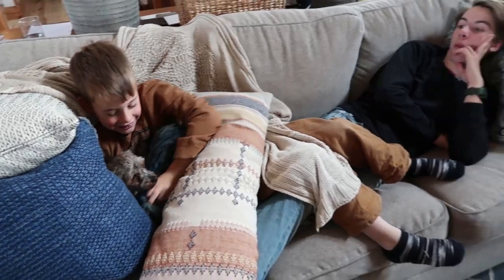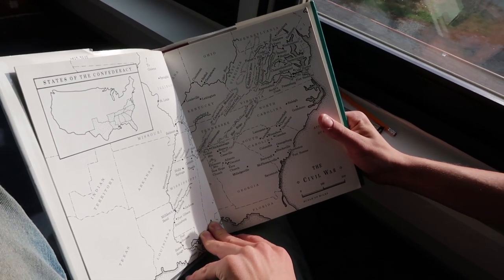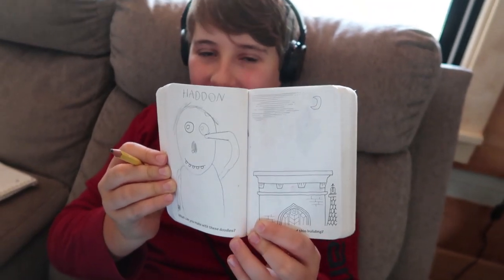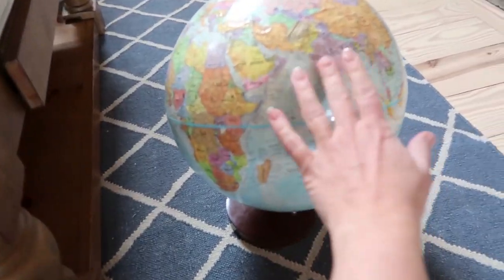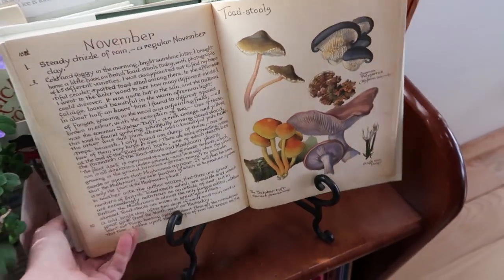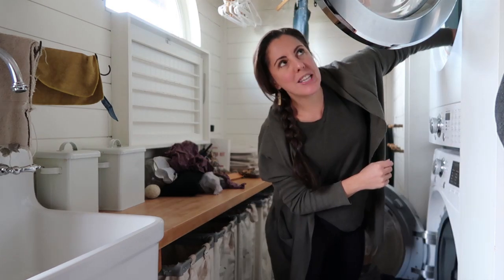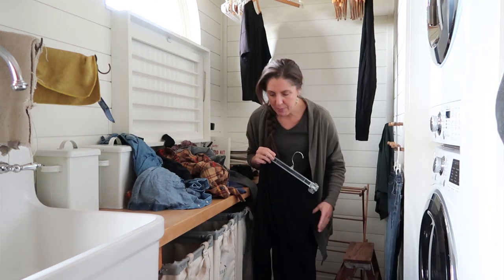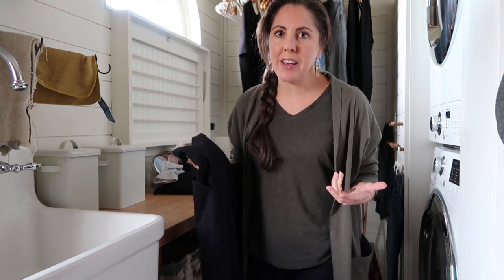Cozy Homestead Homeschool Morning | Day in the Life | part 2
Follow along on our cozy homestead and homeschool day in the life as we work on geography, independent lessons, and laundry! ↓↓↓Click MORE for links↓↓↓

Nature Reader, book 3

Favorite garden basket
Favorite garden shears
Favorite garden trowel

Get all my best garden tips in my Let's Grow! Garden Course

Grow, preserve, eat, repeat!

Ditch the junk and turn your home into a whole foods haven with the Unprocessed Pantry Guide